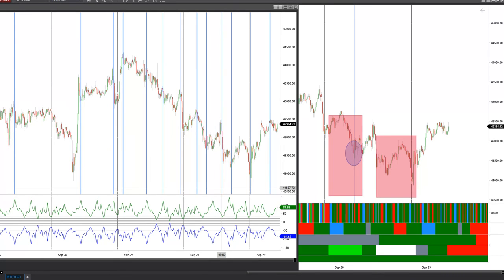Bitcoin with Cosmodyne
Cosmodyne on Bitcoin!

Enter our contest at perfectstormtrading.com for a chance to win The Perfect Storm trading book and tool set.